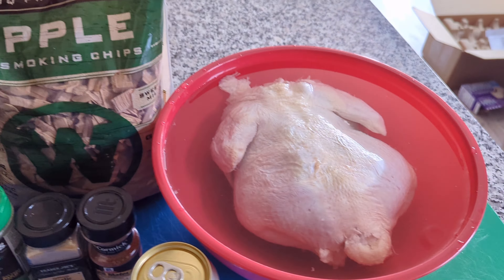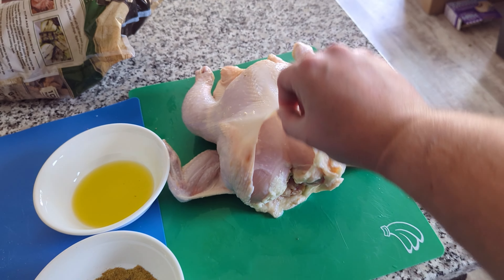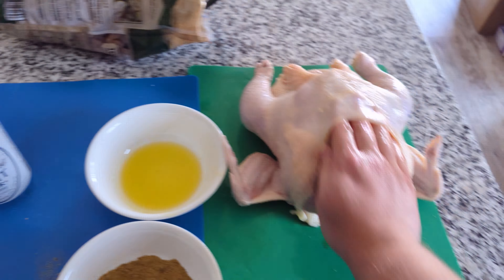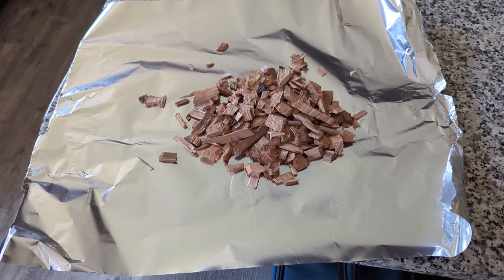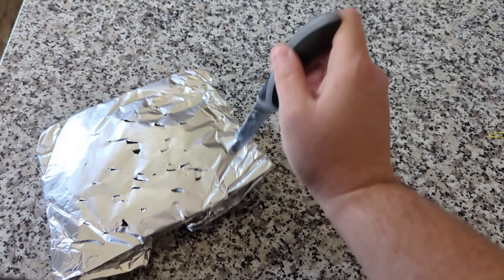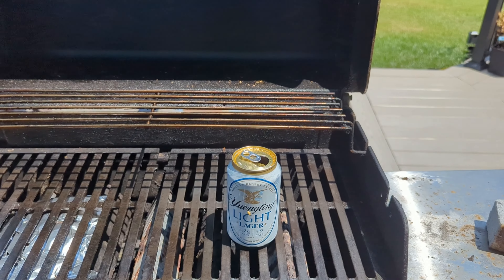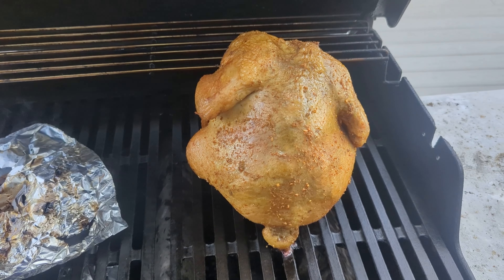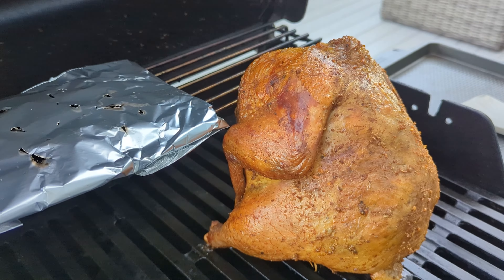Cooking With KBR- Ep.2 Easy Beer Can Smoked Chicken!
Thanks to Our Patrons:

Fendrel
Chris Rodriguez
DustyRoad10
Meg Sumner
Molly
Marlon Mendez
Volker Bach
Frankthetank
Christian barde
Brandon Perles

Brew Crew
Shawn Lewis
Thomas
SteelDog88

TxRunner1

KBR Maniac
Adrieanna Salas
Thomas Gould

Brew Master
Brysen Gleason

King KBR
El Diablo